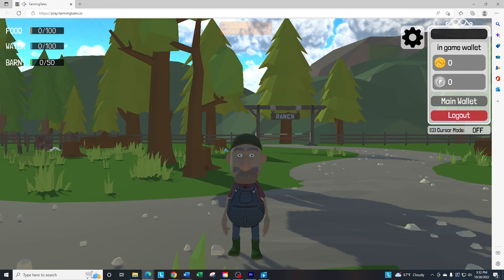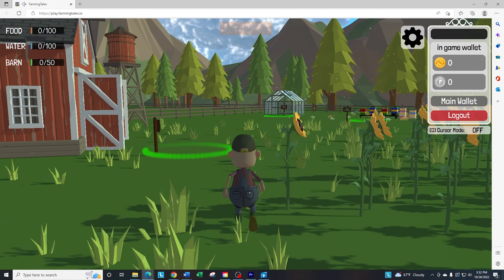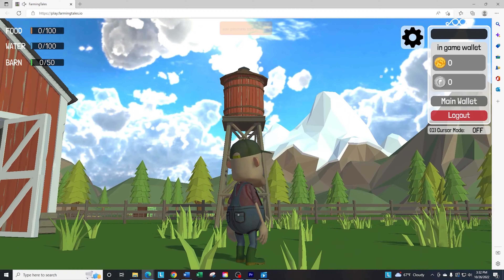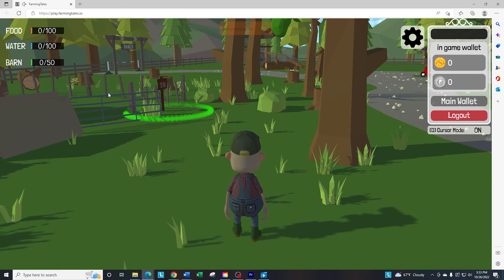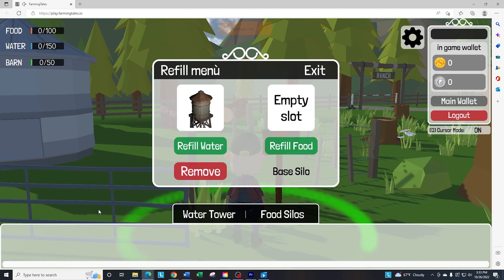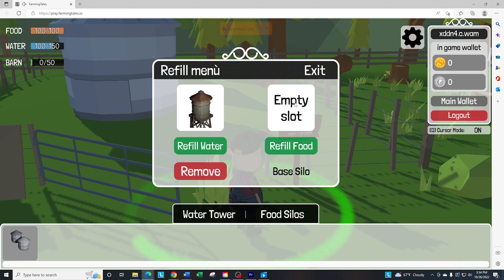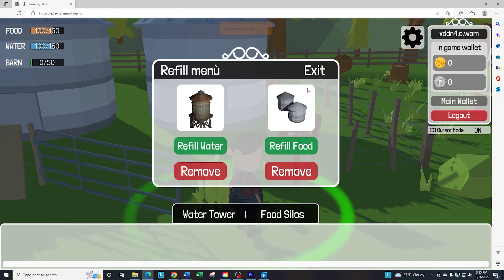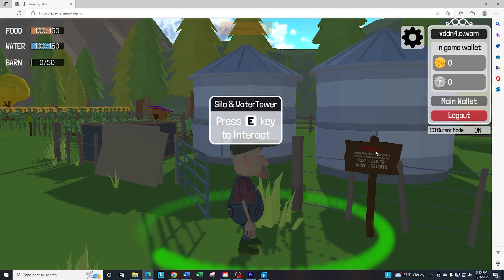How to Stake Your Water Tower and Silo | Farming Tales NFT Game | Beginners Guide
This is part of the Farming Tales Beginners guides where we give you step-by-step guides on how to play and make the most out of the game.

This Farming Tales NFT Game video will show you how to stake your water tower and silo.

WAX: ulufu.wam
BTC: 1NWkdT3eRBdTGZ1QX3Efg6FtAuCgv5jSBT